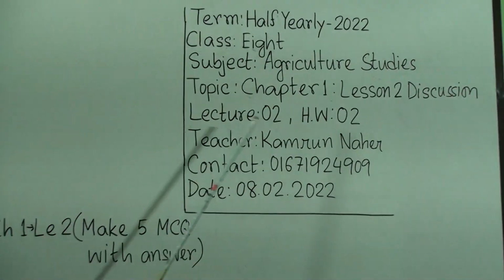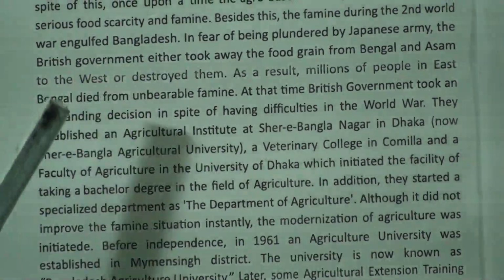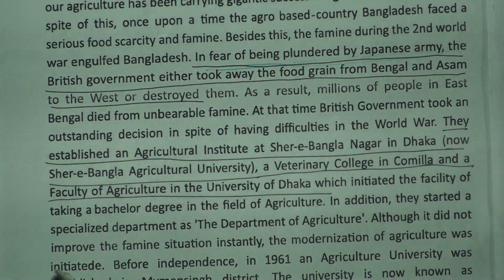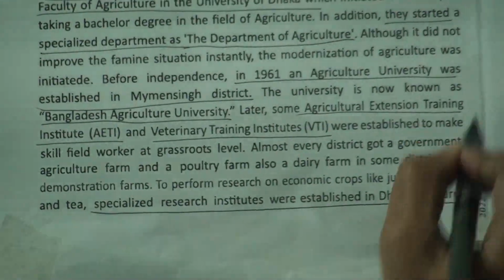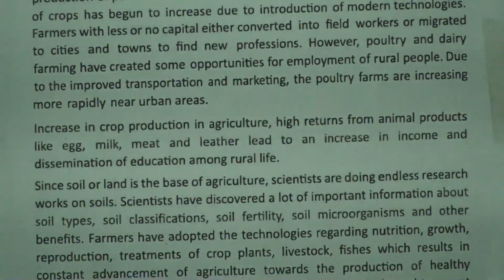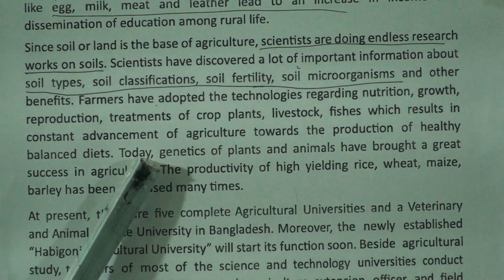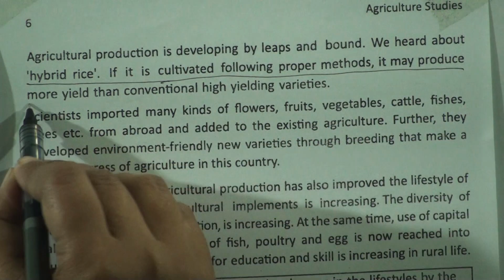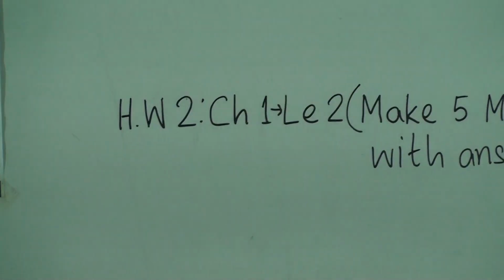Class: Eight, Subject: Agriculture Studies (Lecture: 02), Topic: Chapter-1, Lesson-2 Discussion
Class: Eight
Subject: Agriculture Studies (Lecture: 02)
Topic: Chapter-1, Lesson-2 Discussion